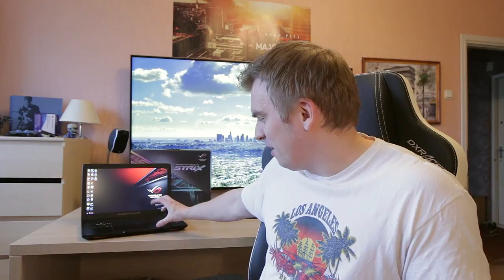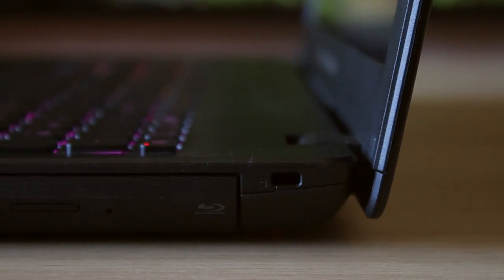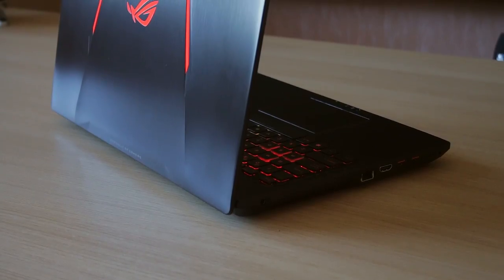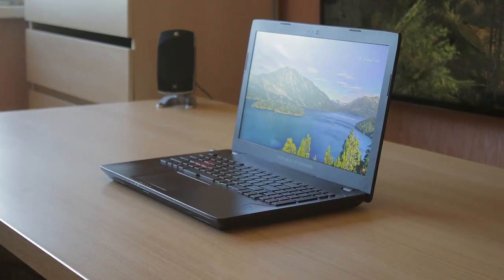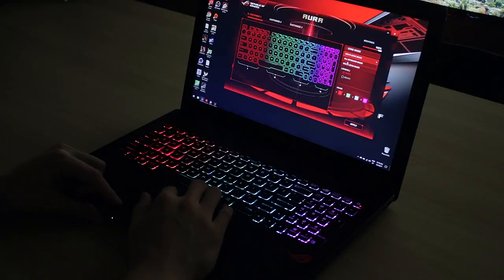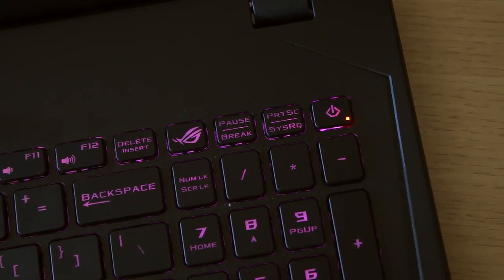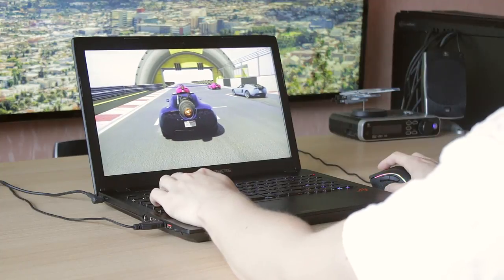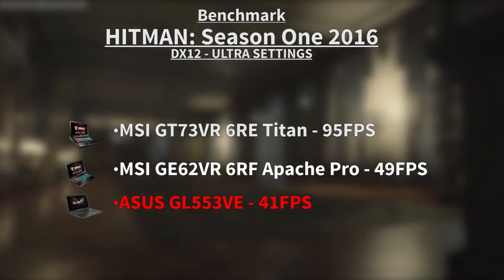The ASUS GL553VE (i7 7700HQ & GTX1050Ti) Review by Tanel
So here is my first review from an ASUS product on my channel :)
Overall a pretty decently priced laptop but how good does it perform in games and what are it´s pros and cons.. that´s what we´re gonna find out today!

You can buy a cheaper non 4k version of it from Amazon:

And my Facebook is linked to Twitter wich I use also :)